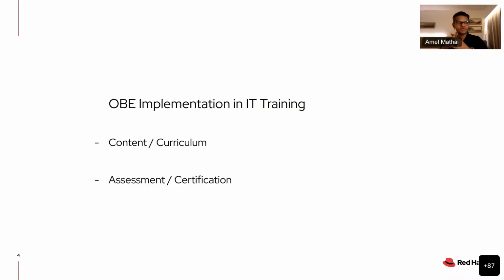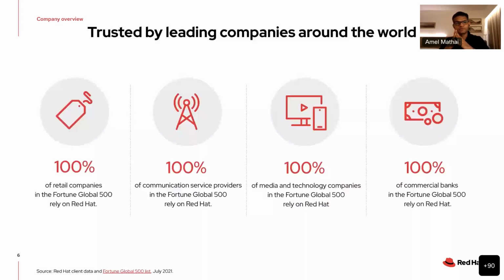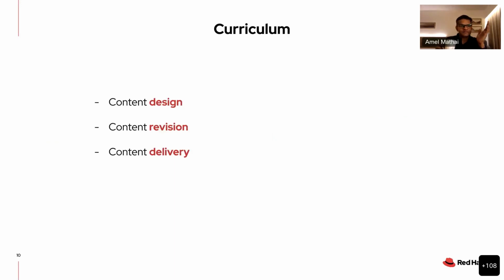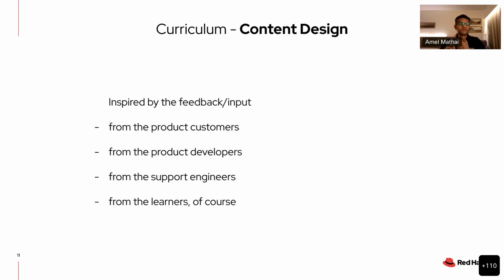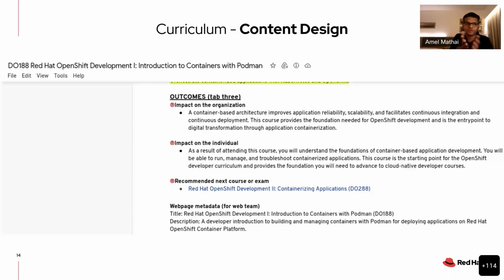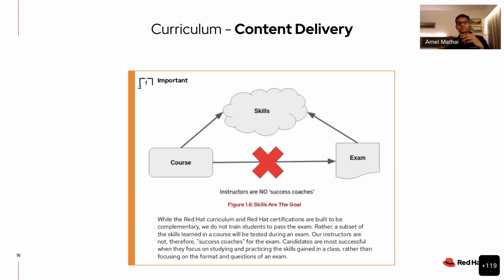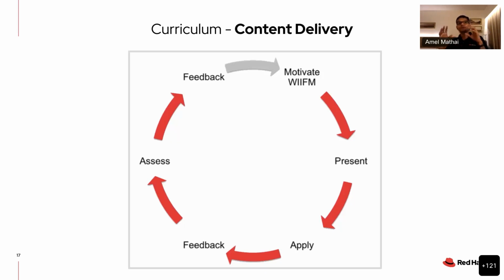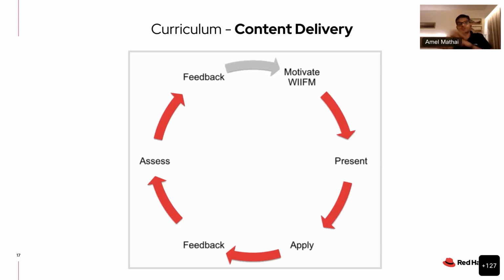OBE implementation in Red Hat Training | Amel Mathai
OBE implementation in Red Hat Training by Mr.Amel Mathai

00:00 OBE Implementation in IT Training
03:50 Red Hat Solution Technology
08:08 Why industries needed trained engineers?
11:20 Curriculum Design
12:50 Content Design
26:40 Content Delivery
43:58 Red Hat Certification
50:54 OBE based training programs

Mr. Amel Mathai - Senior Manager Technical Delivery, Red Hat - South Asia
Topic: OBE Implementation in IT Training

Amel Mathai is an avid Open Source technologist with 18 years of experience in the IT industry. He started his career as an Assistant Professor at Marian College Kuttikkanam and later moved to the industry. He joined Red Hat as a consultant, later moved to become an instructor, and examiner, and currently serving as Senior Manager Technical Delivery - Training & Certifications.